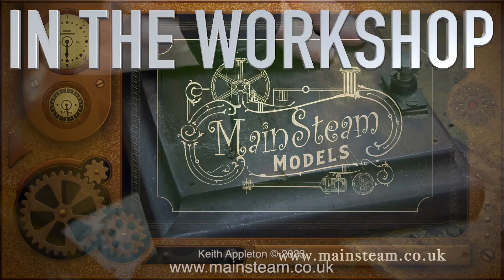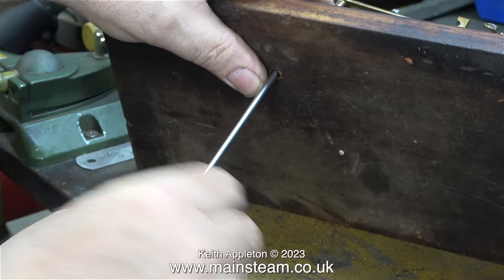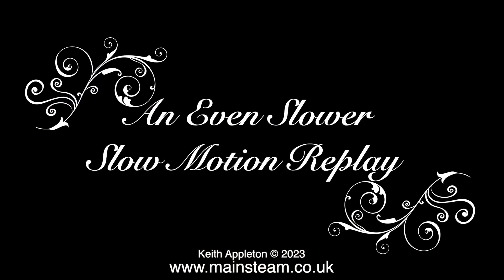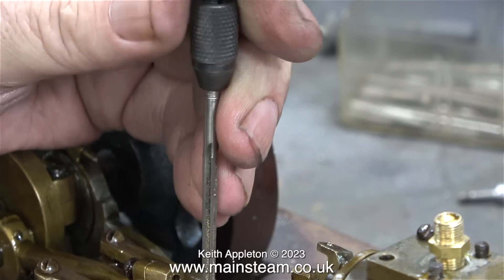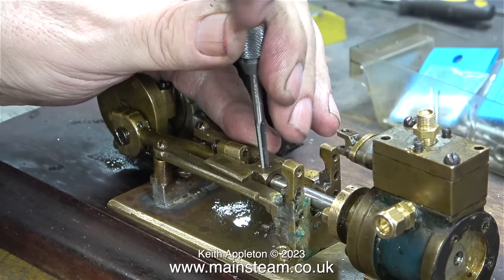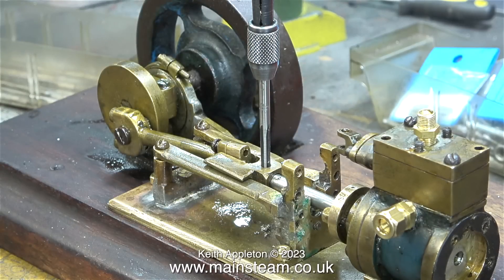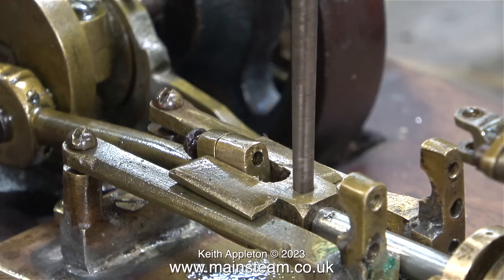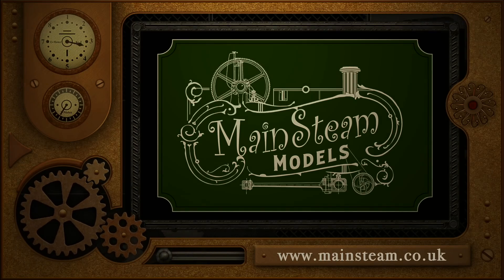A DIABOLICAL MODEL STEAM ENGINE - PART #8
A Diabolical Model Steam Engine - In The Workshop - Part #8. Securely mounting the engine to the Baseboard and fitting a taper pin to the Piston Rod. Plus an experiment with depression and maybe a possible fix using Vitamin D3 (4000ui) for some people.